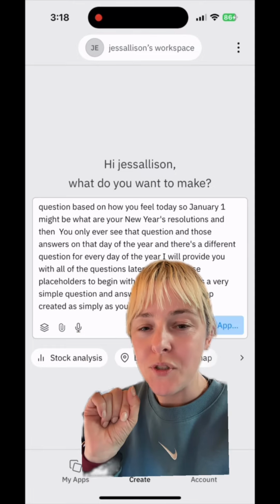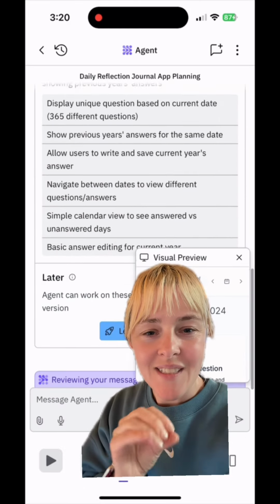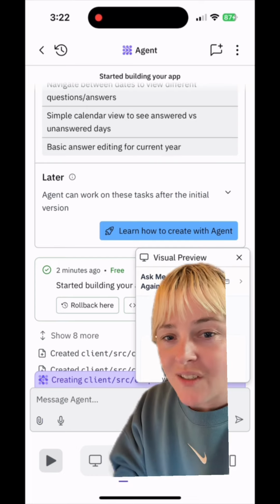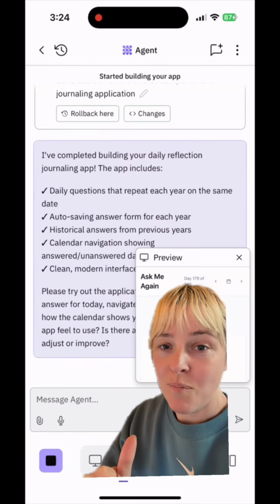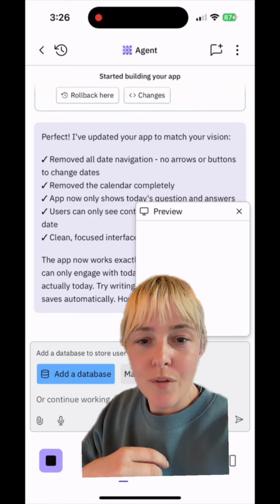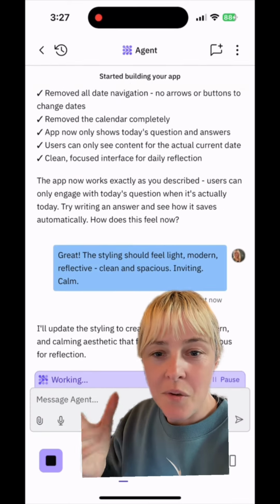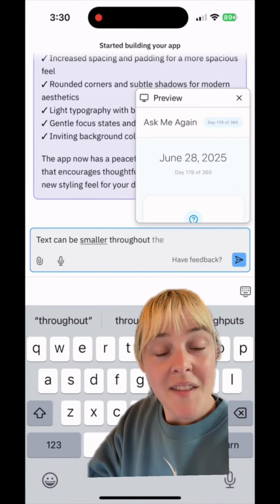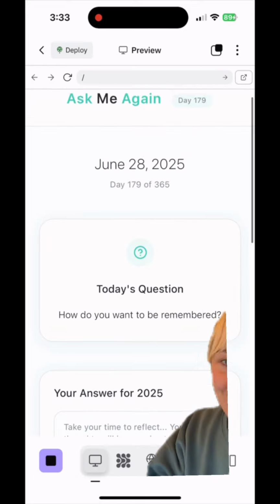Build an app with ai in 15 minutes with ReplitAI ⚡️